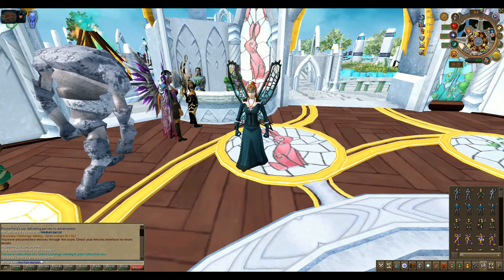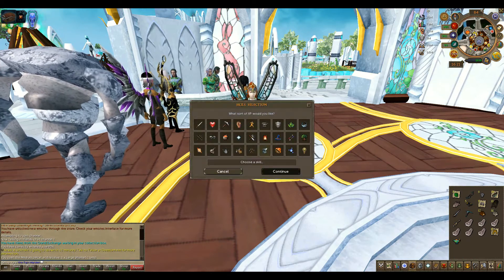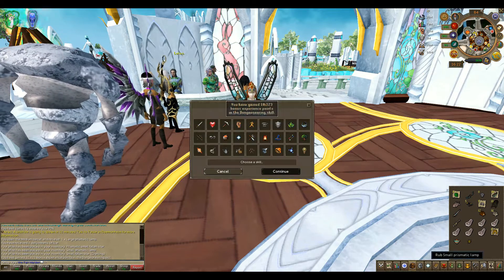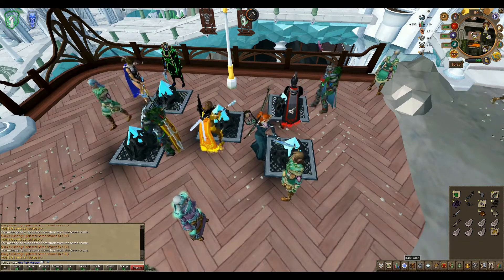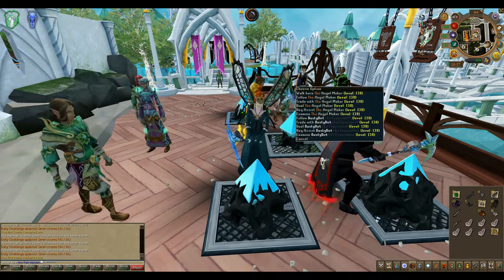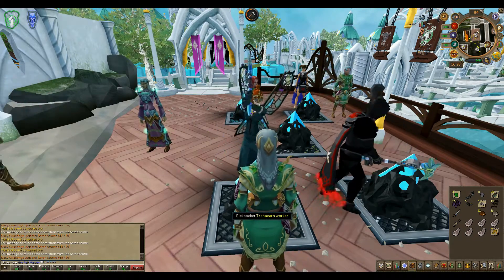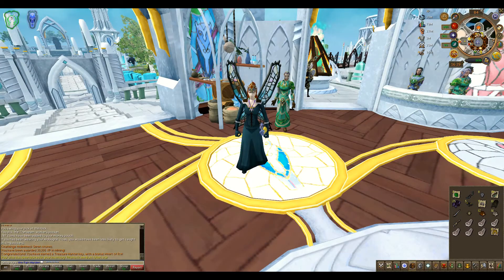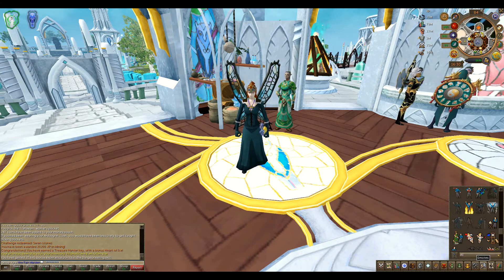(RS) Runescape Daily Free Treasure Hunter Keys - Buried Treasure - Day 127 & FREE Emote (CC)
**CC available*  | This series is just for fun - gonna see what happens in 2018 with daily treasure hunter key prizes,  see who I may meet, and do a few other miscellaneous things when I can for those who request game play =].

00:08 Lighting Blast Emote
00:48 Postie Pete medium parcel
01:16 Buried Treasure Treasure Hunter Keys
02:09 Seren Stones
05:15 Bonus key

This character (Shiva Vyre) has Runescape VIP Premier Membership and is played in  legacy mode.  I'm - errrr, "she's" not a fan of the combat revision. See you in game!

Images
-Jagex

-Videos w/o commentary have Large Text captions - by Vyrecraft
-Videos w/ commentary have CC (Closed Captioning) either
     -auto generated by YouTube (which often include word errors)
                               or
    -manually entered by Vyrecraft